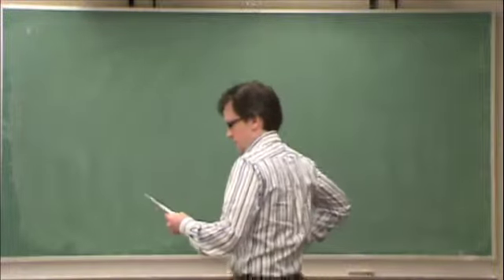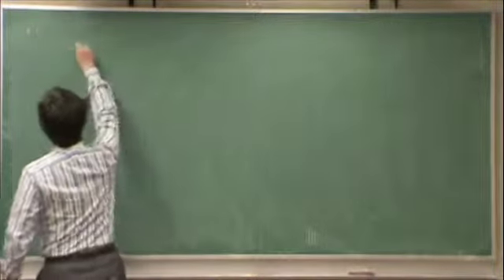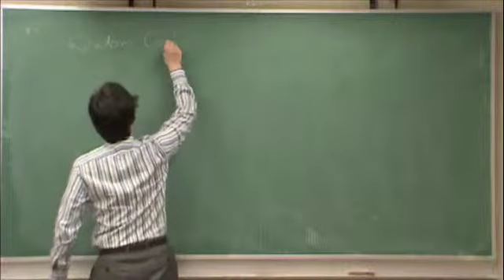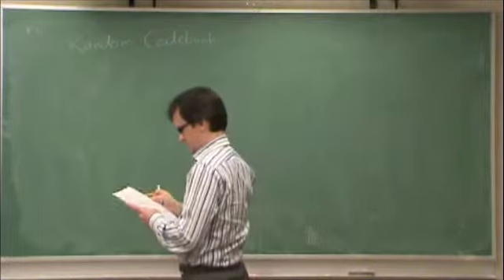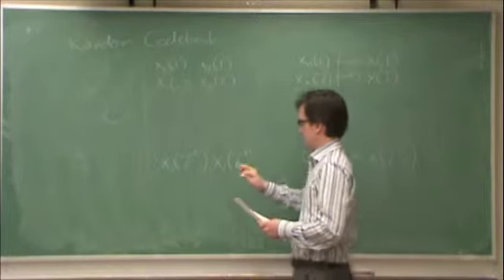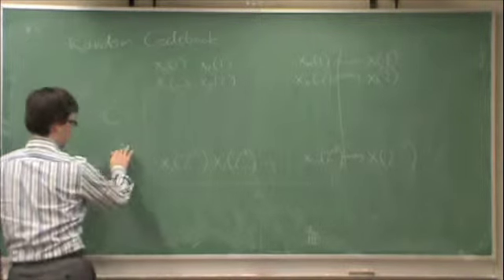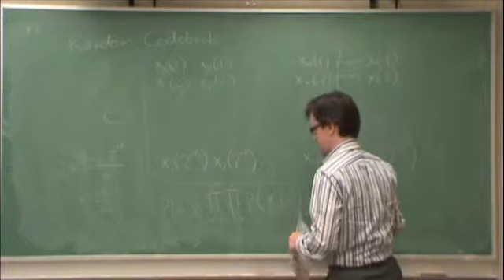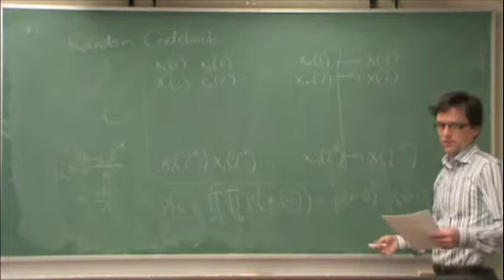Mar09-a-RandomCodebook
Lecture on Mar. 9, 2010.  Random codebook.